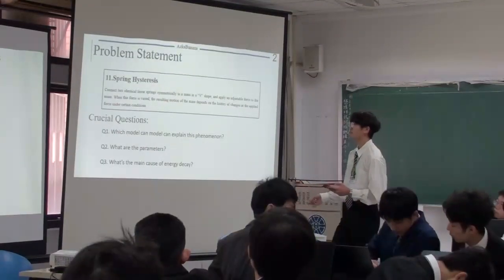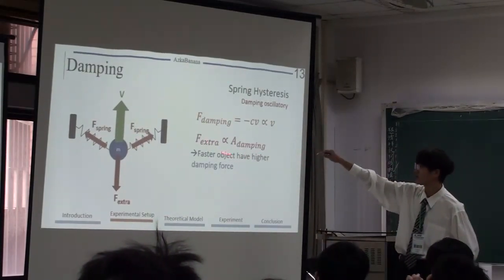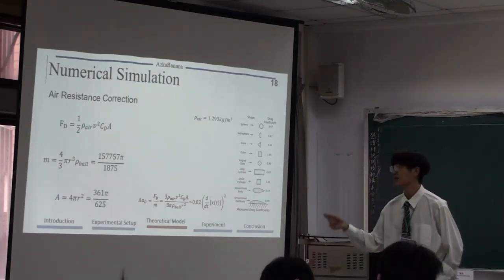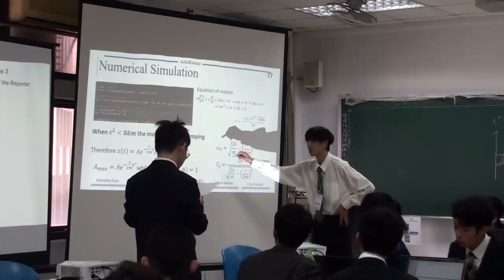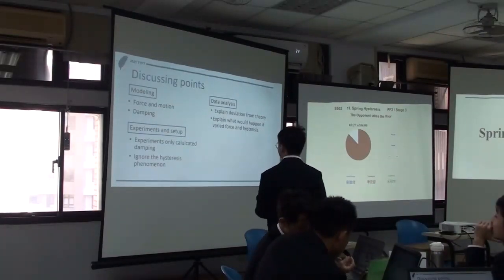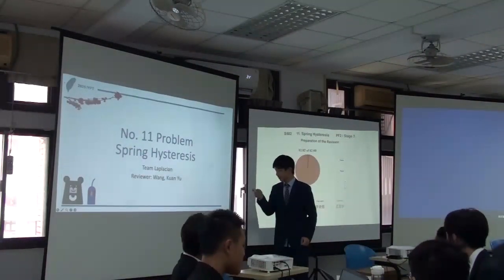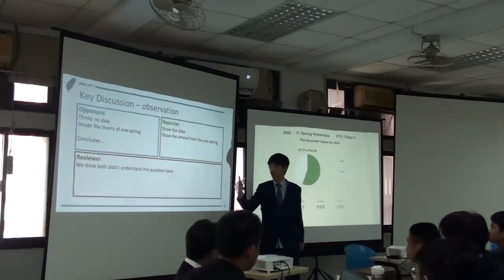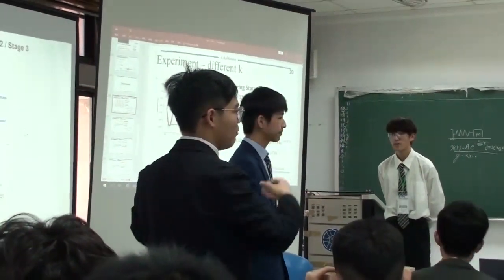20250301 TYPT S502 PF2 stage3